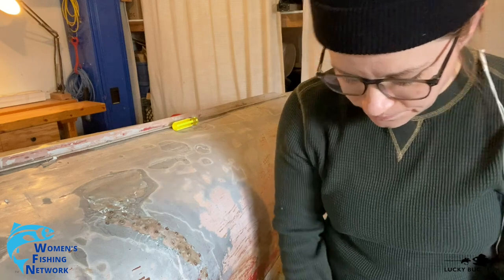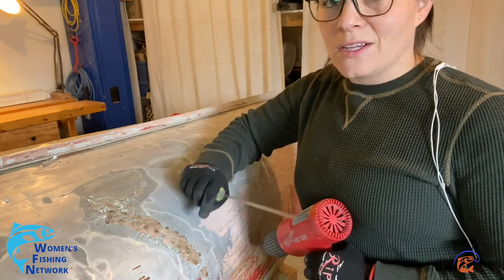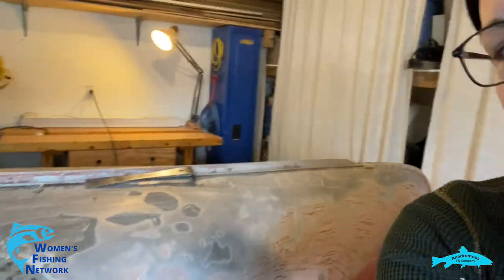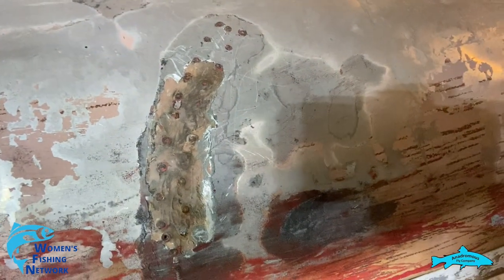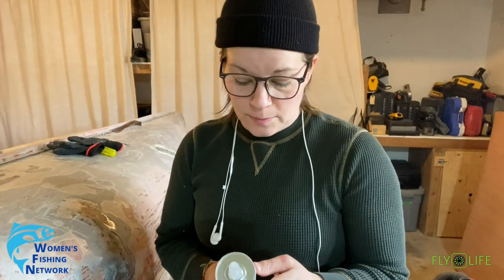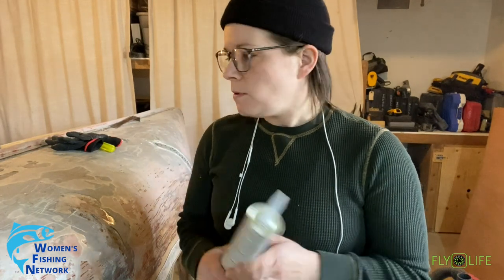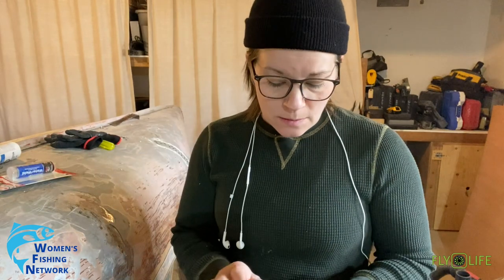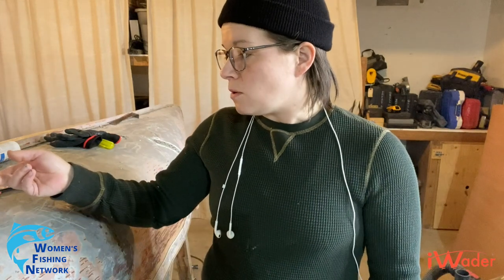Sportsman Canoe Restoration Project Part 2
We are a few weeks away from "open water season" in Alberta and Amanda is busy getting ready.  For the next couple of instalments, she is going to show you a restoration project on a "Sportsman Canoe" that is in need of some tlc!

Subject to your compliance with the terms, soundstripe Inc. grants goes to 11 Media a non- exclusive, limited, non-sublicensable, and nontransferable license to download, reproduce, prepare derivative works, distribute, perform and display the song Chillabye, These Open Roads Are Calling solely as combined with your work of authorship, titled Women's Fishing Network.